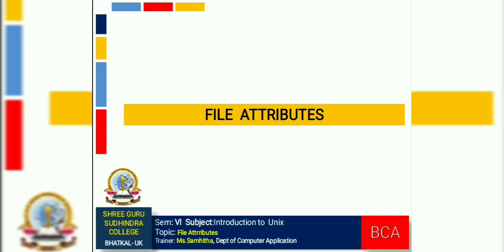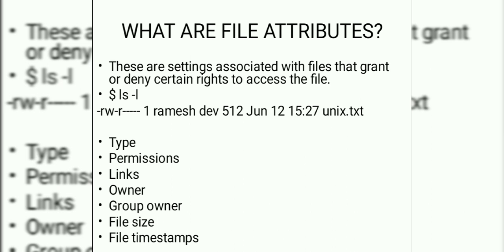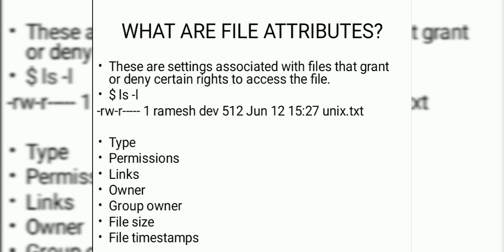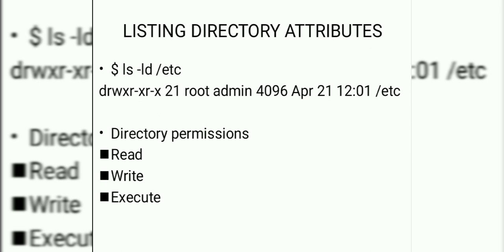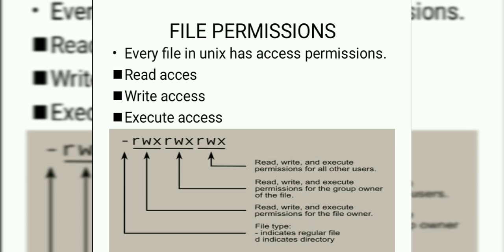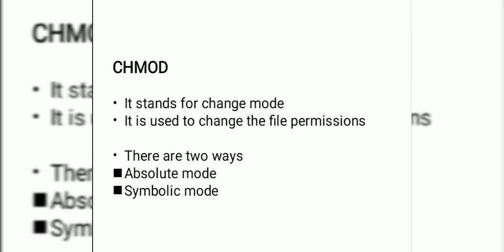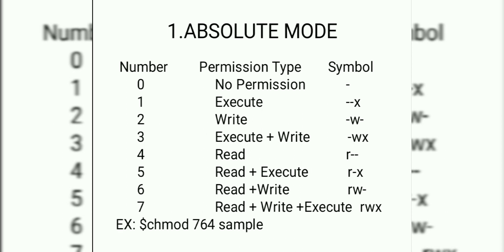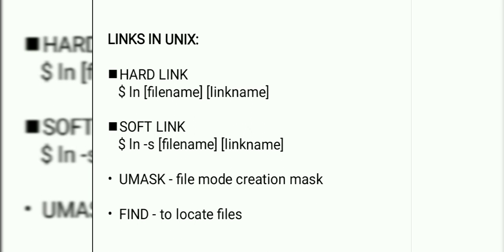BCA 6 UNIX UNIT 3 REVISION